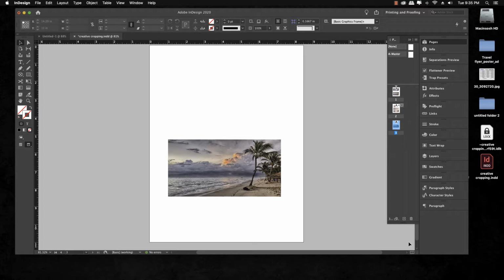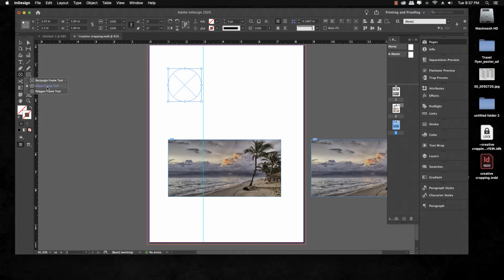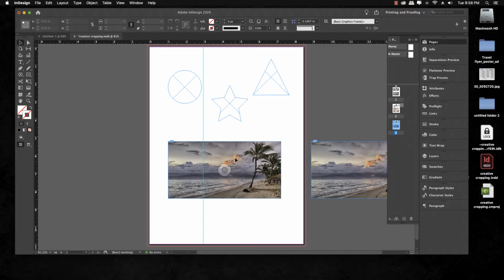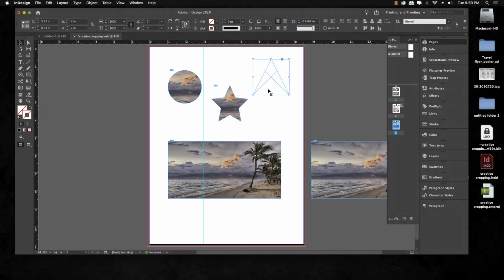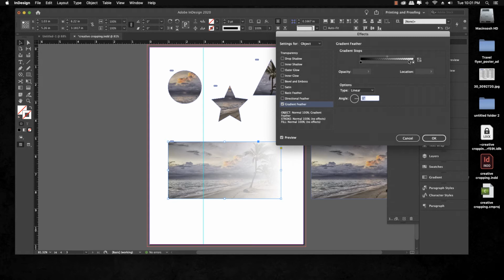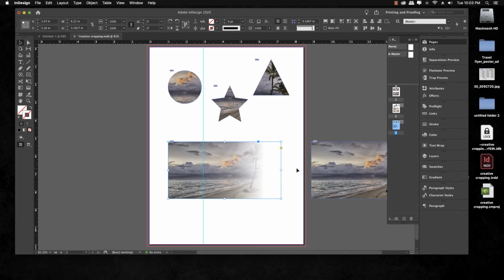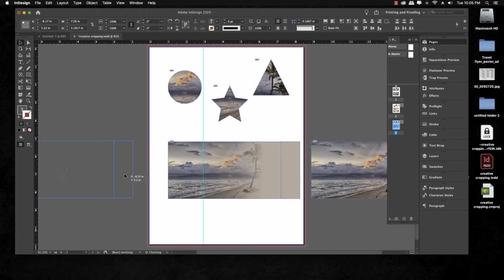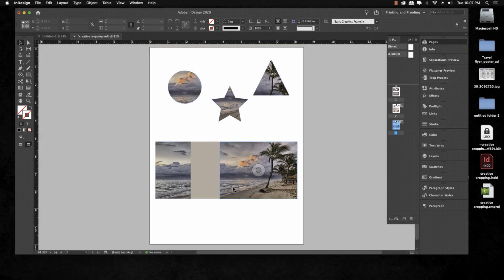Creative Cropping Part 1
Part 1 of creative cropping ideas using InDesign.